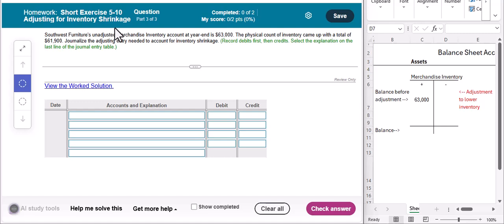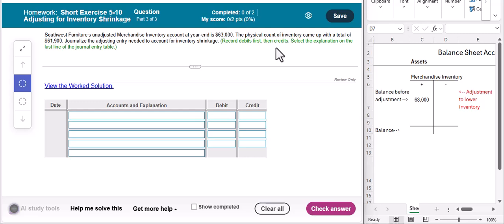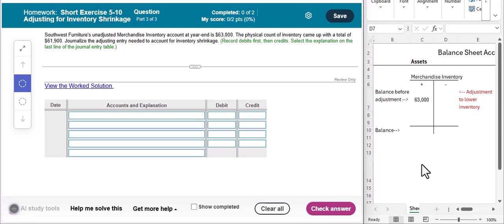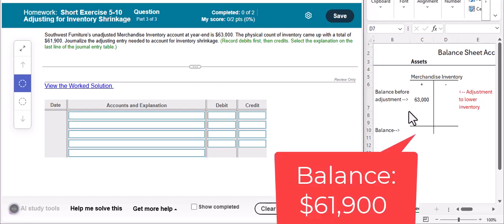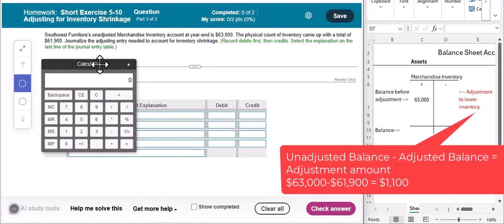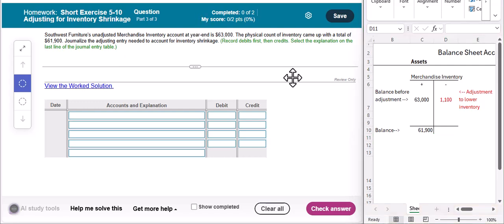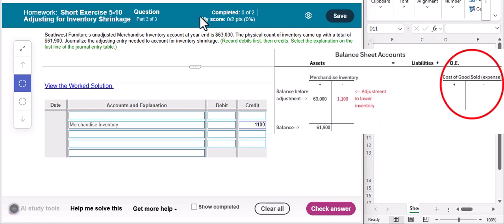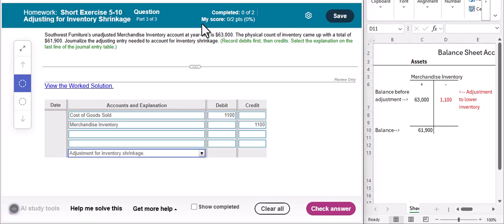Short Exercise 5-10 (prev 5-9) Adjusting for Inventory Shrinkage